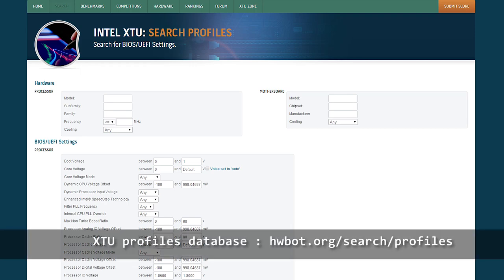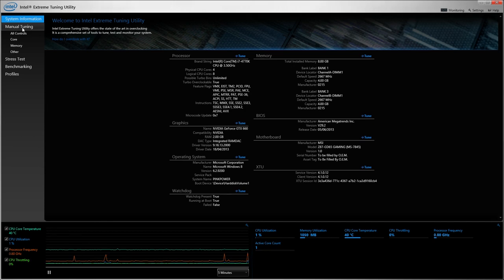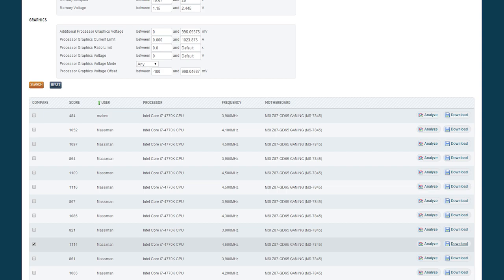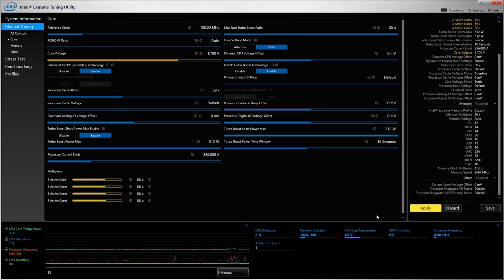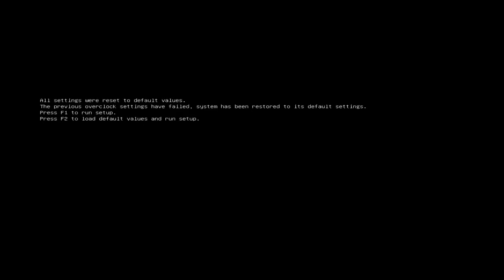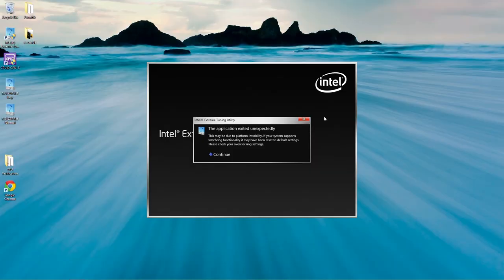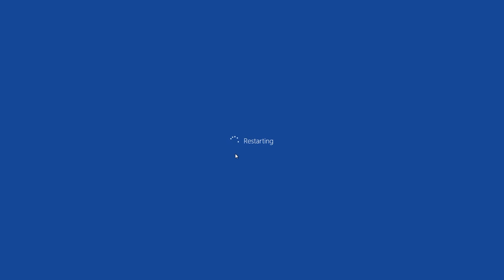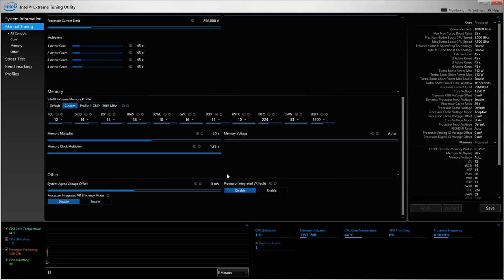XTU Profile Sharing at HWBOT Demo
The Intel(R) Extreme Tuning Utility (XTU) is a complete tool that lets you overclock your system, save and load profiles, compare and compete benchmark results.

In this video, Pieter from HWBOT explains what XTU profiles are and how they can be used. Also, he shows what happens in case you apply the wrong settings. For example 6.6 GHz on air cooling.

Movie produced by OverClocking-TV.com for hwbot.org